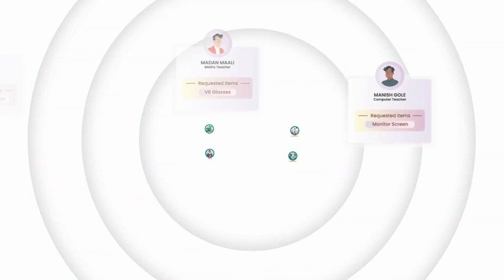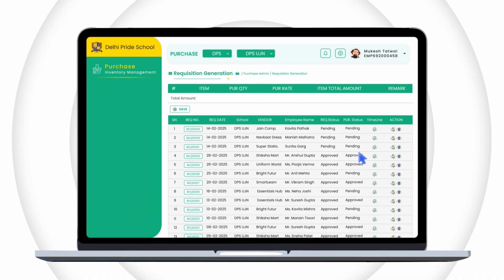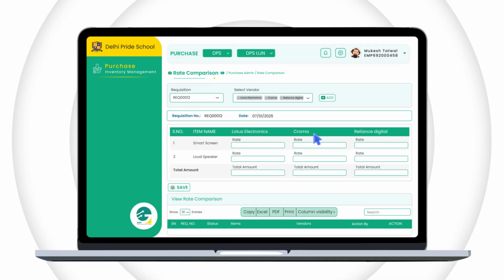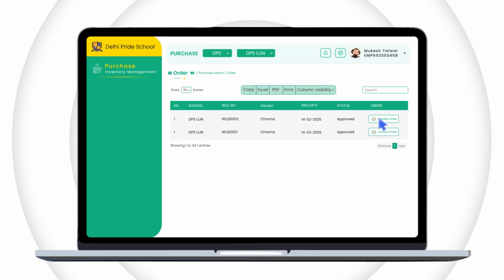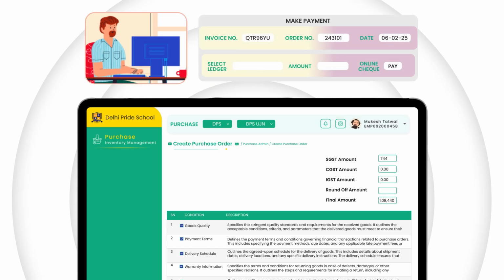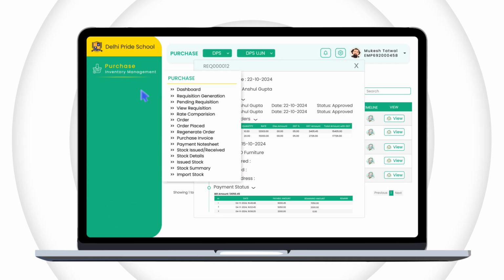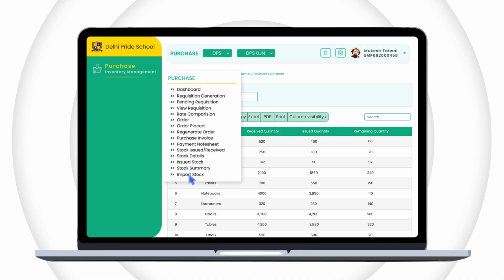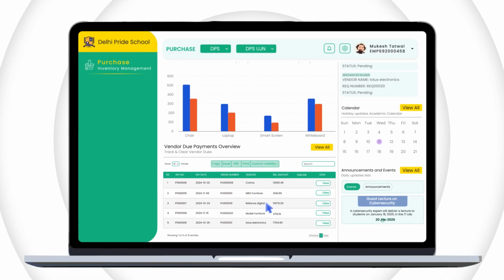School Purchase Module | GATI - ERP School Management Software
Welcome to GATI, the all-in-one School Excellence Platform designed to simplify school operations and drive performance across all departments.

In this video, we dive into the Purchase Module, one of GATI’s 20 powerful and fully integrated tools. Whether you're dealing with multiple vendor quotes, stock management, or invoice processing—GATI makes purchase operations easier, faster, and error-free.

⭐ Key Features of the Purchase Module:
●  Requisition Creation & Tracking
●  Unique Requisition ID for Approval Workflow
●  Employee Requisition Submission
●  Pending Requisition Overview
●  Vendor Rate Comparison Tool
●  Real-time Principal & Super Admin Approval
●  Purchase Order Generation with Auto Calculation
●  Terms & Conditions Management
●  Invoice Auto-transfer to Accounts Section
●  Payment Processing with Ledger Mapping
●  Payment Note Sheet for Full Order History
●  Timeline Tracking of Each Purchase Stage
●  Issued & Received Stock Management
●  Stock Summary Report Access
●  Bulk Stock Import via Excel Sheet
●  Intuitive Dashboard for Instant Overview

🎯 How It Benefits Schools and Purchase Teams:
●  Easily manage requests from staff
●  Eliminate manual errors with automated order calculation
●  Centralized vendor comparisons and approvals
●  Complete visibility from requisition to payment
●  Enhances transparency and approval flow
●  Integrates seamlessly with Accounts Module for quicker payments
●  Tracks stock movement and purchase history in real-time
●  Saves time, reduces paperwork, and boosts operational efficiency

GATI's Purchase Module is designed to bring clarity, speed, and control to your school’s procurement process—so your team can focus more on what matters: quality education and smooth administration.

Take your institution one step closer to operational excellence. Discover how GATI can help you manage more efficiently and perform better.